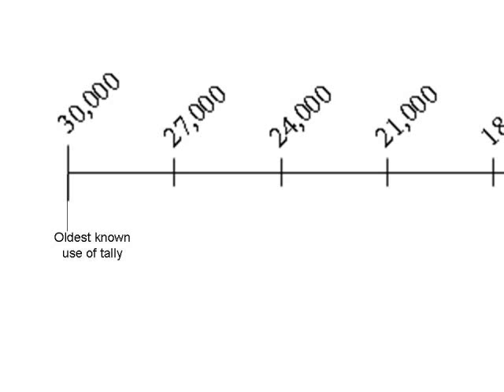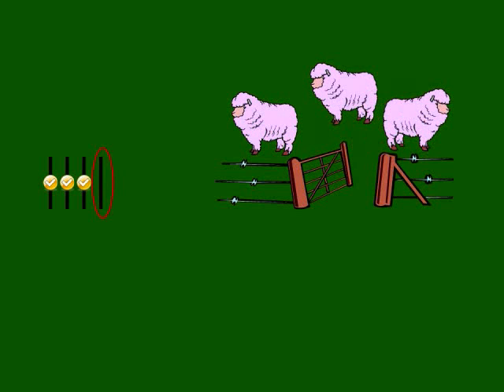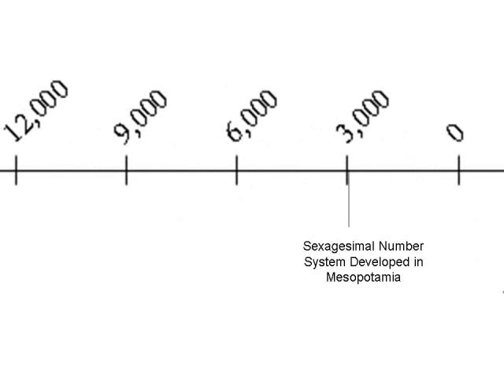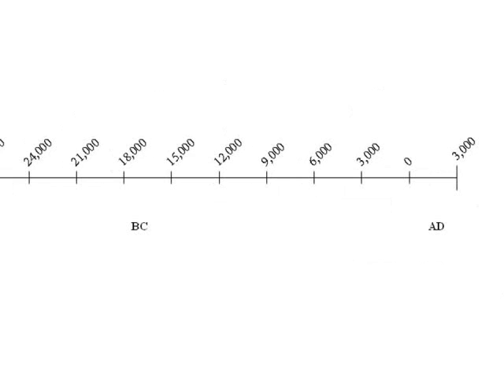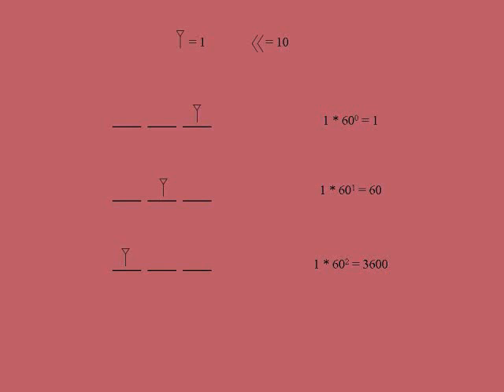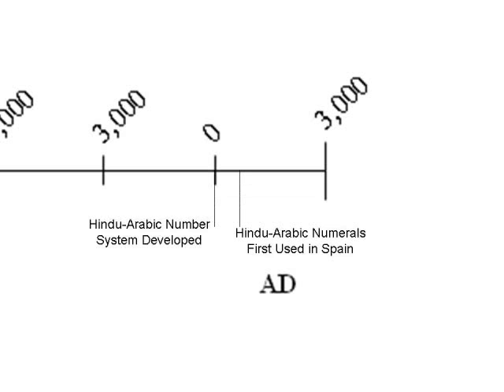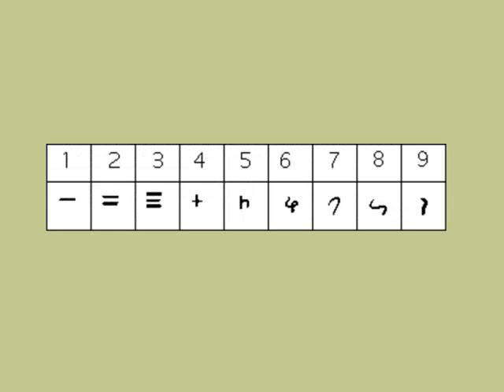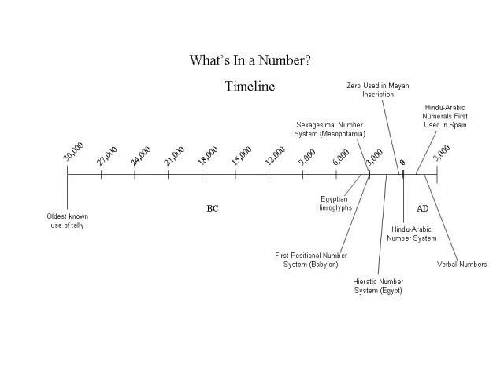What's in a number? -- The Timeline